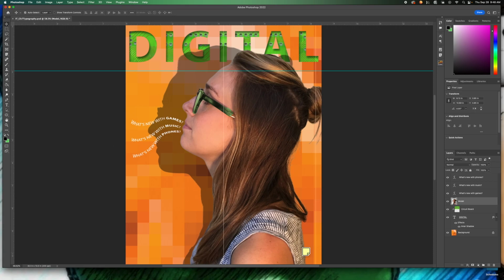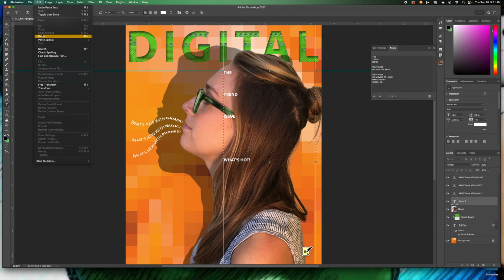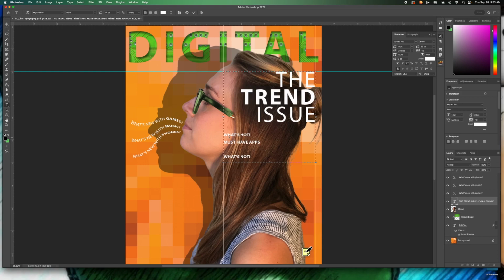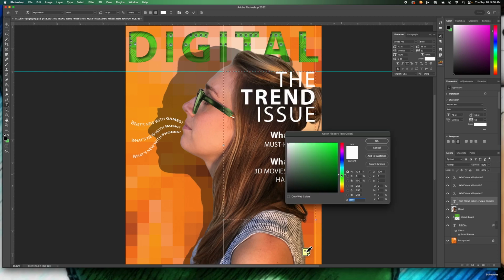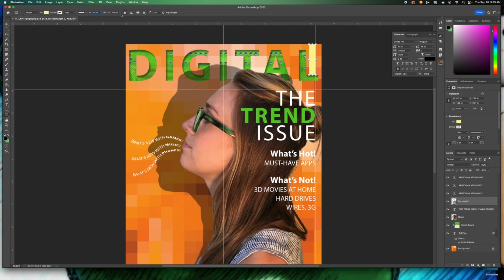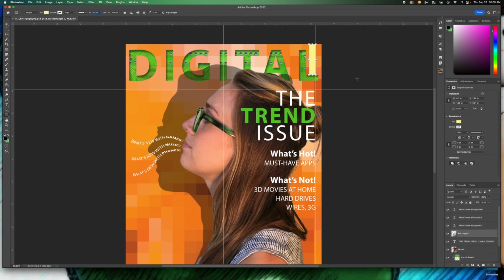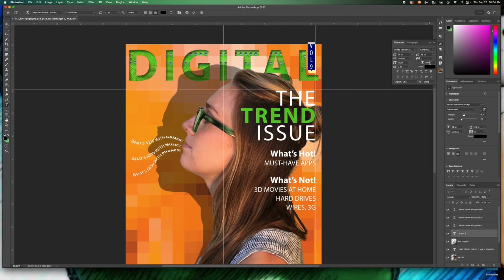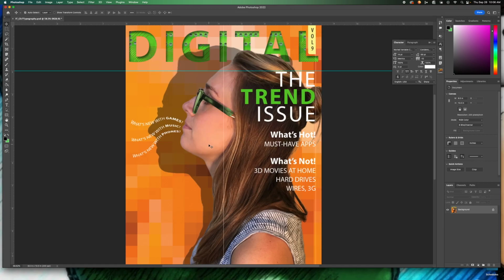Chapter 7 - Typographic Design (Part 3)